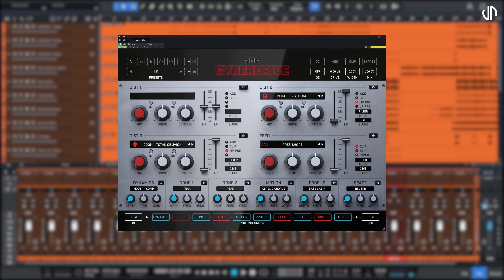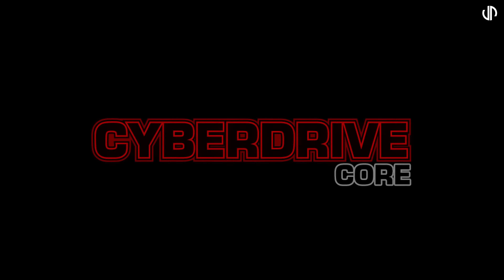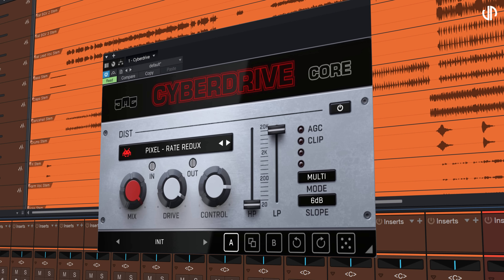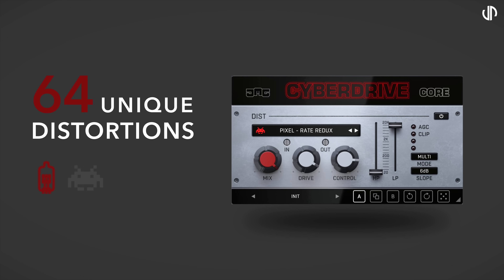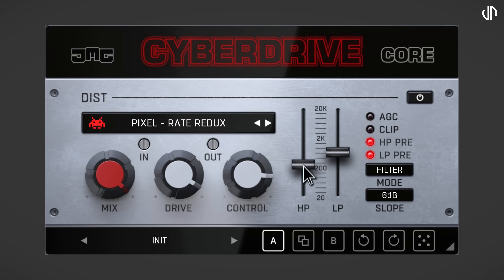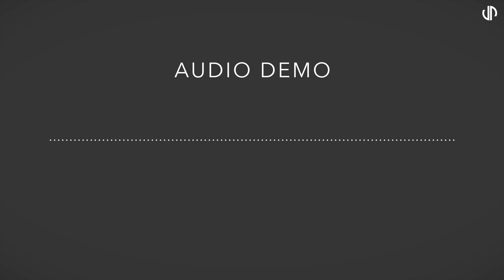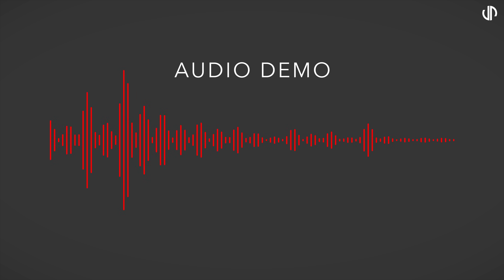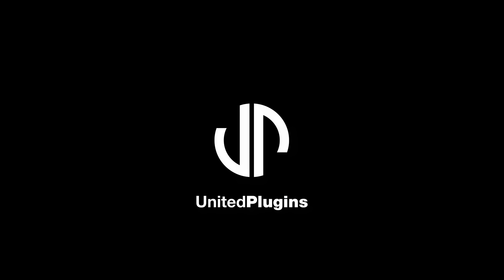Cyberdrive Core: Quick Introduction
We have the distortionest distortion in the world, but some jobs do not require three distortion units, a feedback module, and extra effects. Therefore, we created a handy, prompt and straightforward version of Cyberdrive. CyberdriveCore is a quick-to-use tool which will get you straight to the results while saving your computer's resources. It contains the same 64 distortion models as its "big brother".